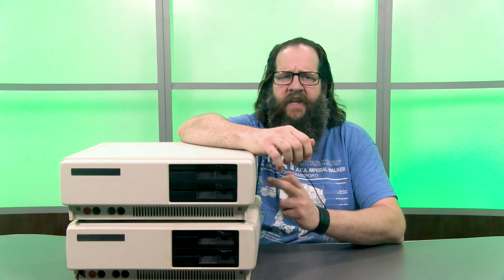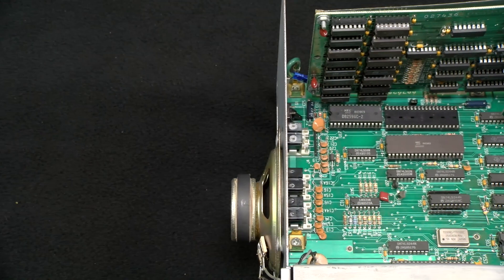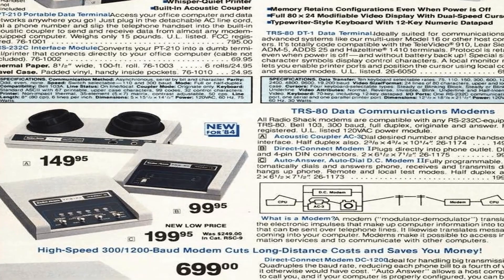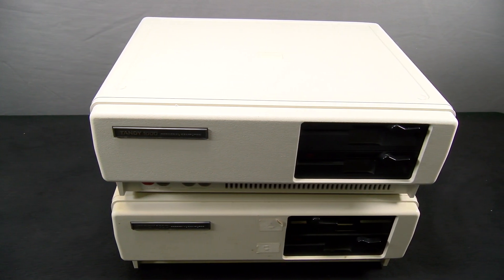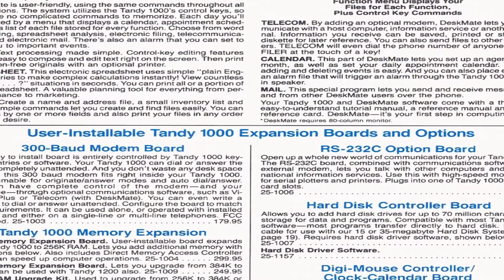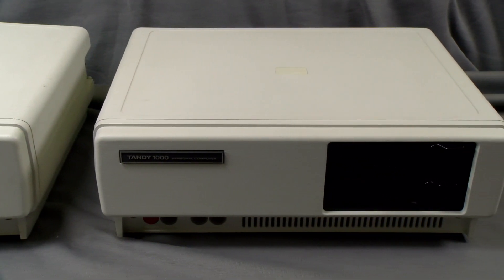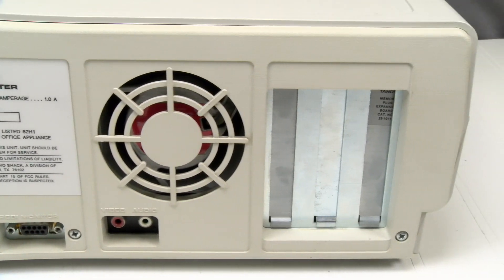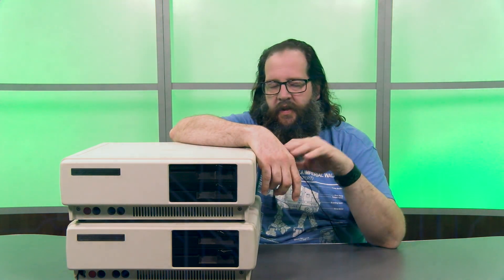Tandy 1000 First Look - Radio Shack's First IBM Compatible or “What the IBM PCjr Should Have Been”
Released in 1984, the Tandy 1000 was a major shift in personal computing products offered by Radio Shack.   Before the Tandy 1000, Tandy was focused on the TRS-80 line of computers.  The Tandy 1000 was their first IBM compatible PC.